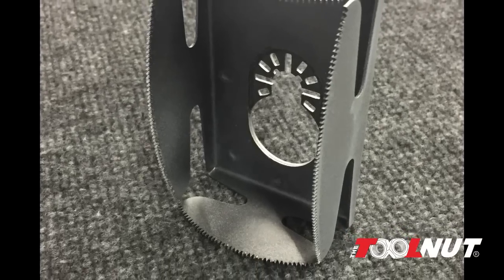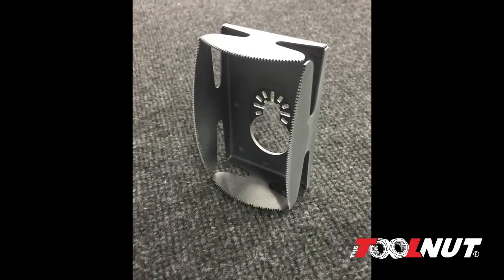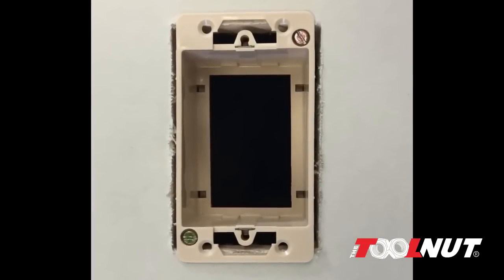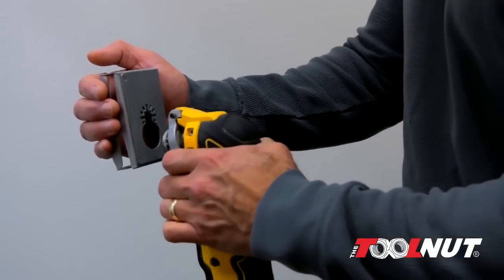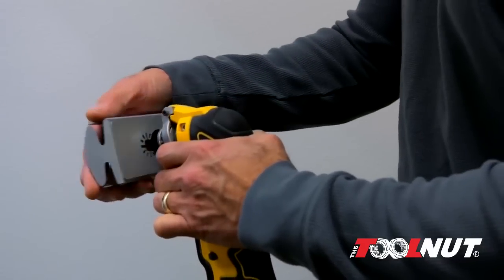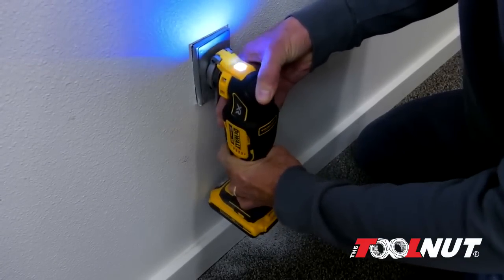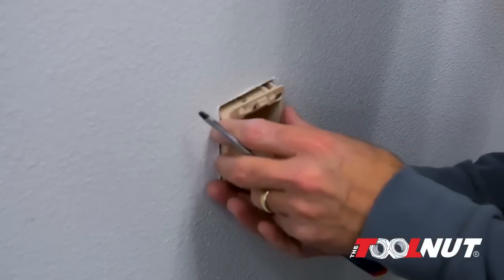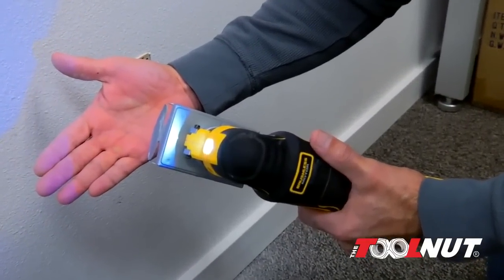QBit Oscillating Gang Box Saw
The QBit Gang Box Saw attaches to virtually any oscillating multi-tool (OMT) and allows quick, accurate, and clean cuts for gang boxes in drywall. The QBit can be positioned in any direction around 360 degrees. The design is safe to use and will not cut if it contacts skin. Unlike the traditional drywall saw the Q Bit blade leaves clean edges and cuts time down to almost nothing. The Q Bit only comes in a 1-Gang option but quickly can be used for 2/3-Gang as you simply just move the blade over. The perfect accessory for remodelers!